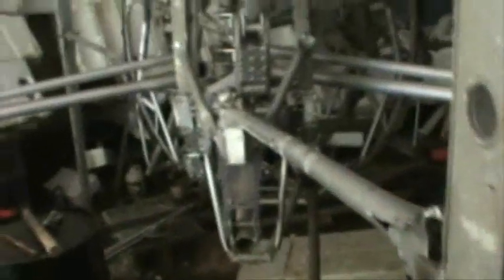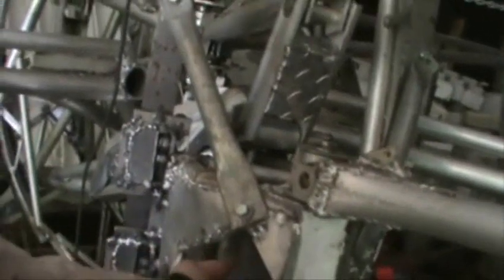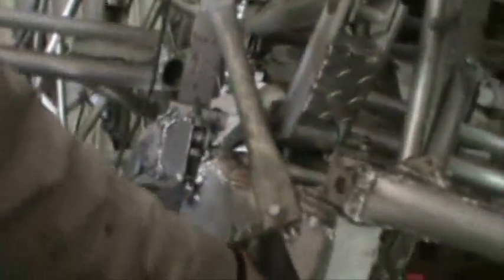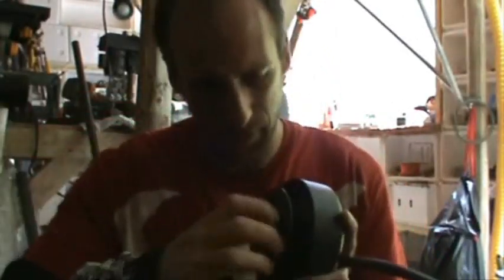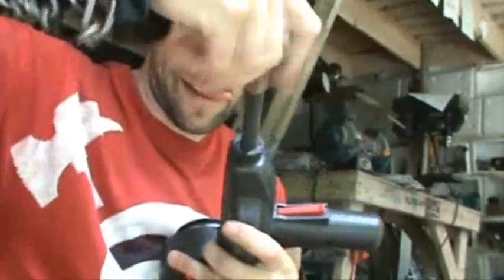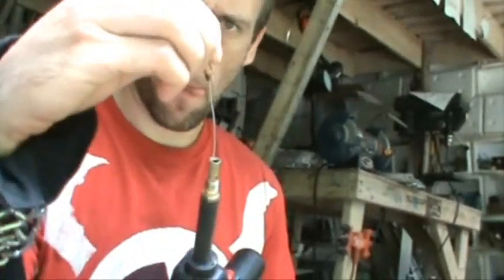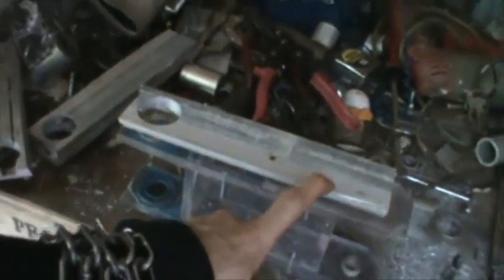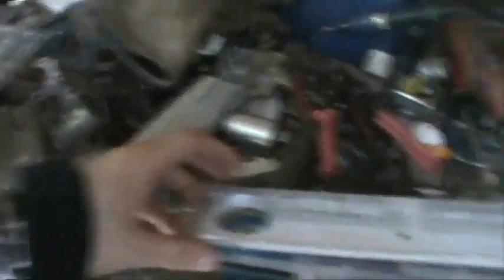Giant Robot Project Part 72 Test Pilot Training